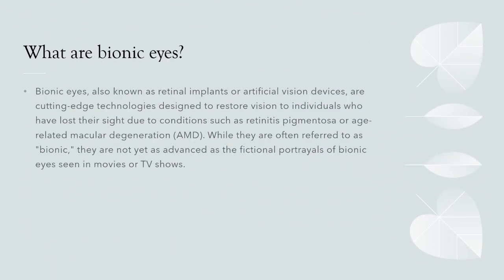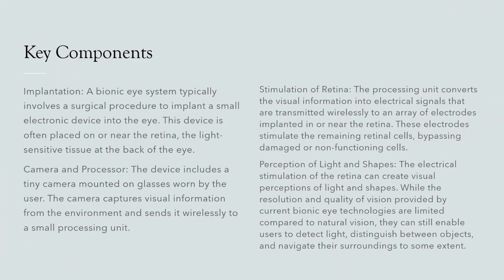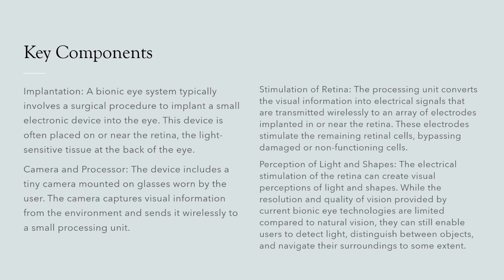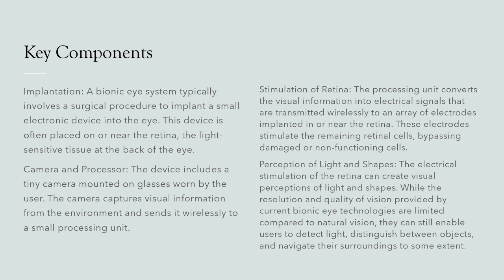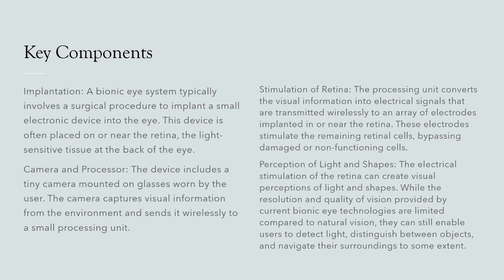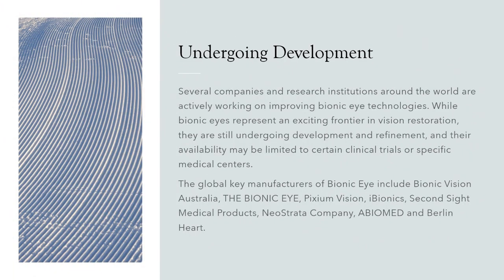bionic eyes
Bionic eyes, also known as retinal implants or artificial vision devices, are cutting-edge technologies designed to restore vision to individuals who have lost their sight due to conditions such as retinitis pigmentosa or age-related macular degeneration (AMD). While they are often referred to as "bionic," they are not yet as advanced as the fictional portrayals of bionic eyes seen in movies or TV shows.

Here's how they generally work:

Implantation: A bionic eye system typically involves a surgical procedure to implant a small electronic device into the eye. This device is often placed on or near the retina, the light-sensitive tissue at the back of the eye.
Camera and Processor: The device includes a tiny camera mounted on glasses worn by the user. The camera captures visual information from the environment and sends it wirelessly to a small processing unit.
Stimulation of Retina: The processing unit converts the visual information into electrical signals that are transmitted wirelessly to an array of electrodes implanted in or near the retina. These electrodes stimulate the remaining retinal cells, bypassing damaged or non-functioning cells.
Perception of Light and Shapes: The electrical stimulation of the retina can create visual perceptions of light and shapes. While the resolution and quality of vision provided by current bionic eye technologies are limited compared to natural vision, they can still enable users to detect light, distinguish between objects, and navigate their surroundings to some extent.

Several companies and research institutions around the world are actively working on improving bionic eye technologies, with the goal of enhancing visual acuity, expanding the range of detectable colors, and improving the overall user experience. While bionic eyes represent an exciting frontier in vision restoration, they are still undergoing development and refinement, and their availability may be limited to certain clinical trials or specific medical centers.

Optogenetics is a cutting-edge technique used in neuroscience and biomedical research to control and manipulate the activity of specific cells in living tissue, including neurons in the brain. It involves the use of light-sensitive proteins called opsins, which are genetically encoded into target cells. These opsins enable researchers to precisely control the activity of the cells using pulses of light. Restoring sight is possible now with optogenetics. People suffering from macular degeneration and other diseases that impair sight can soon benefit from gene therapy.

The global key manufacturers of Bionic Eye include Bionic Vision Australia, THE BIONIC EYE, Pixium Vision, iBionics, Second Sight Medical Products, NeoStrata Company, ABIOMED and Berlin Heart.